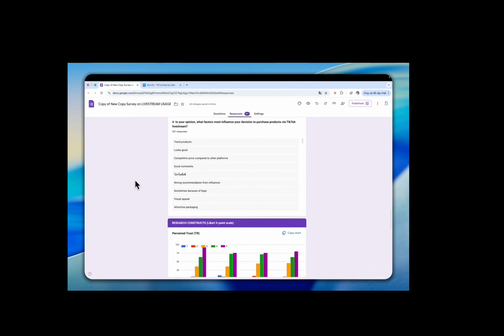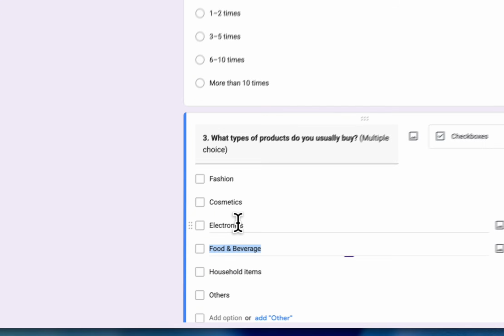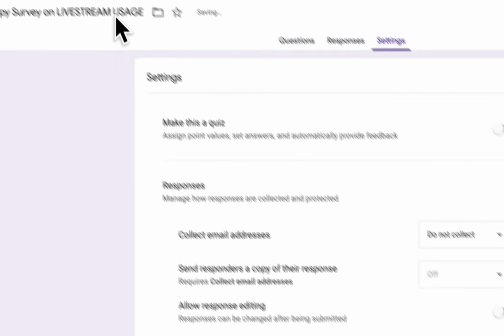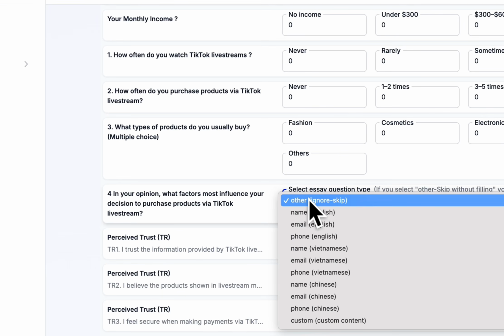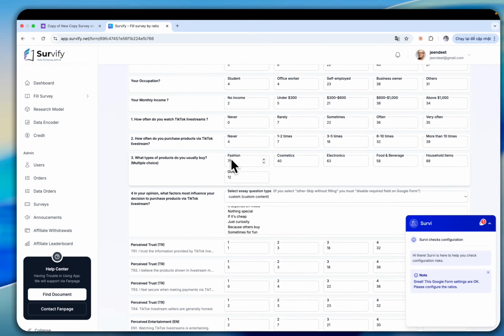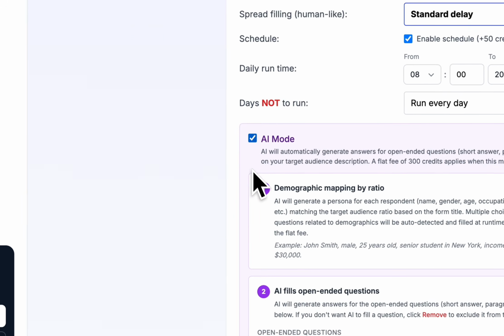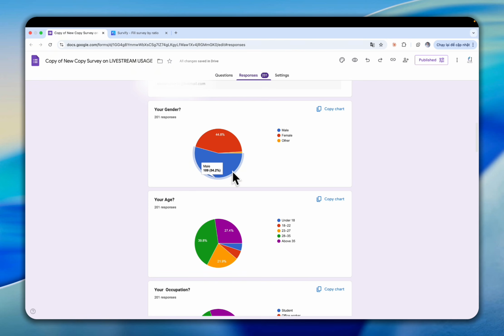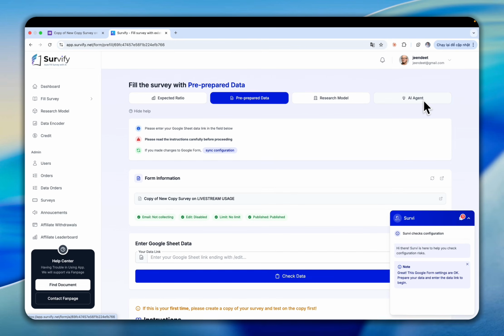Auto fill survey with expected answer ratios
How to automatically get Google Form responses with custom answer ratios using Survify.

In this tutorial, we’ll show you how to use Survify - an AI-powered survey automation tool - to generate thousands of survey responses automatically while controlling the exact distribution of answers you want.

After this video, you can:
• Auto fill Google Forms with AI
• Generate survey responses based on custom percentages
• Control single-choice and multiple-choice answer ratios
• Fill Likert scale and matrix questions automatically
• Simulate realistic human-like survey behavior
• Schedule survey submissions over time
• Generate demographic-consistent responses using AI
• Use custom datasets for text answers and open-ended questions

Survify is designed for researchers, students, marketers, testing teams, and anyone who needs fast and scalable survey automation.